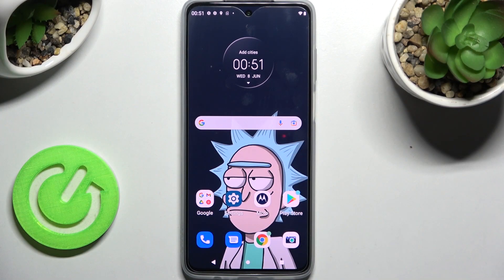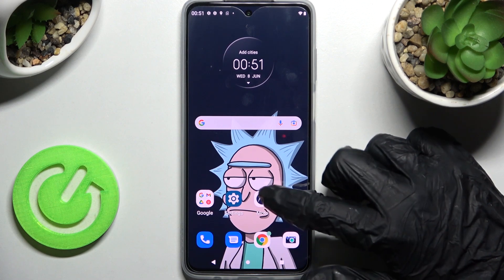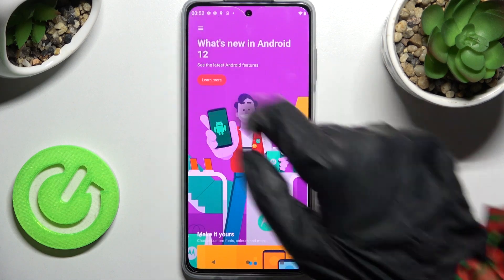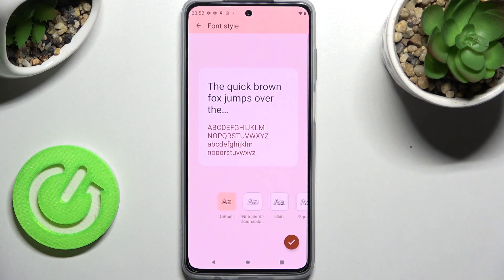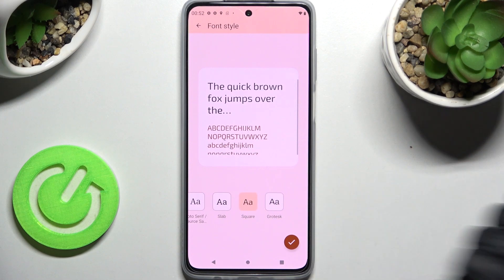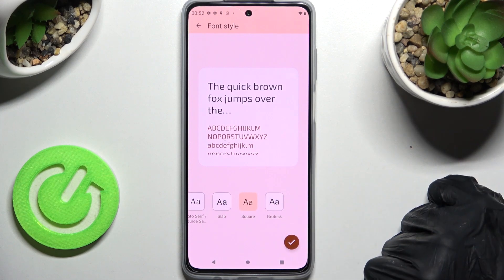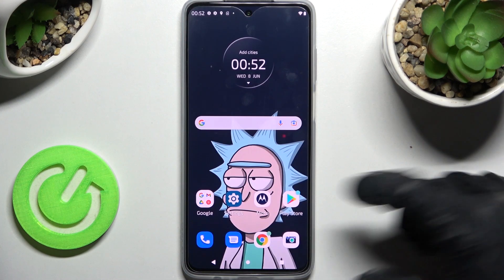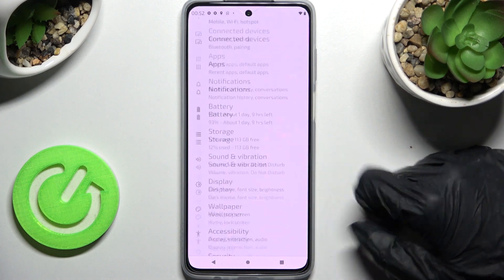How to Change Font Style in MOTOROLA Moto G52 – Find Style Options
If you’re wondering how to change font style in MOTOROLA Moto G52, then here we are coming with help! In this tutorial we would like to show you how easily you can find proper section in which customizing the font is possible. Thanks to this you’ll be able to easily customize fonts style according to your needs. So let’s follow all shown steps and successfully change font style.

How to set up font style in MOTOROLA Moto G52? How to choose font type in MOTOROLA Moto G52? How to change font type in MOTOROLA Moto G52? How to change the text style in MOTOROLA Moto G52?